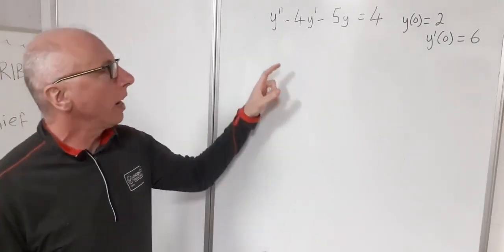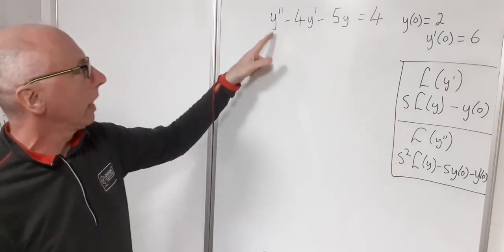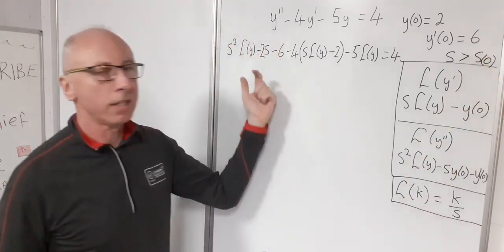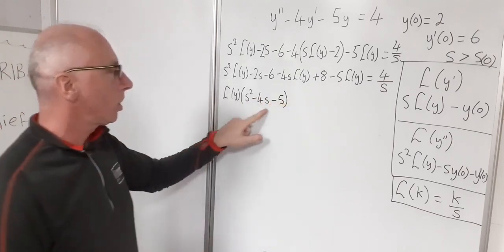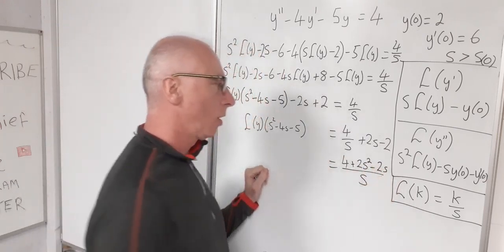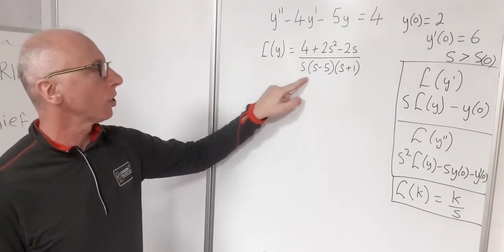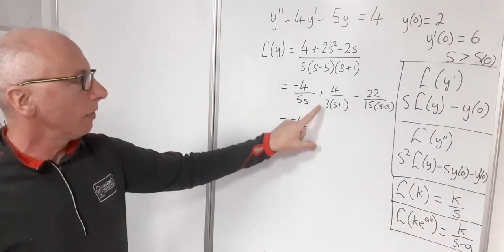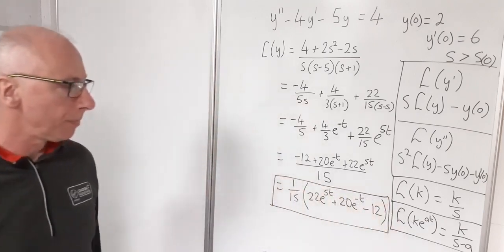Initial Value Problems and Laplace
Here we solve an Initial Value Problem Second by using Laplace technique.